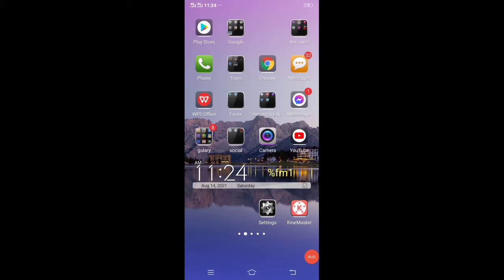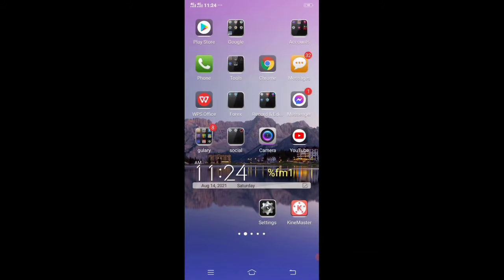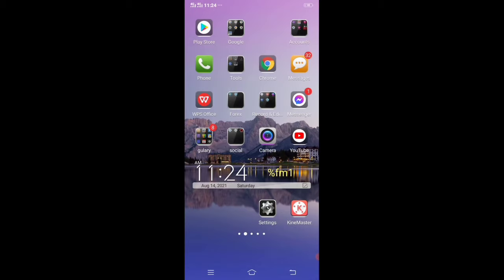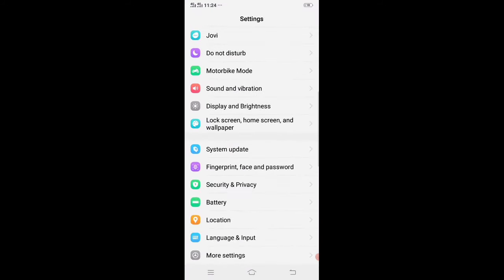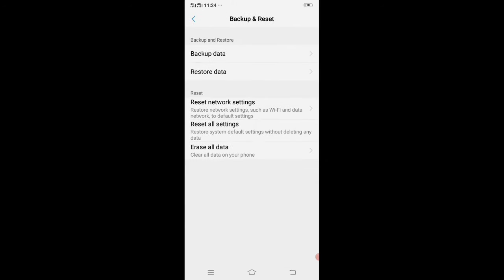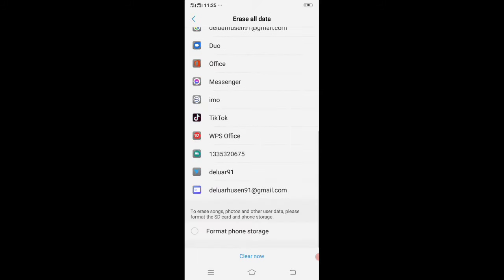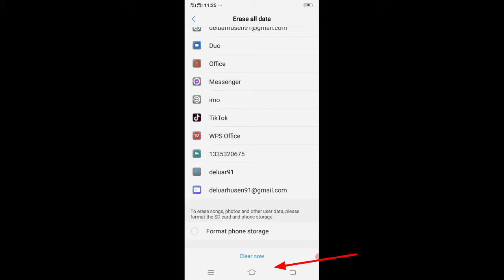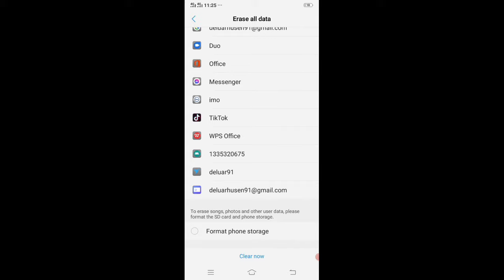How to Reset file safe box vivo forgot password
Easy way Reset your file safebox password if you forgot without losing any data. In this way just loss your installed apps, others data like, photo, audio, video, email, contract number etc. Will not be deleted.